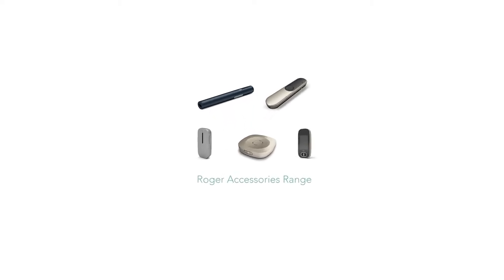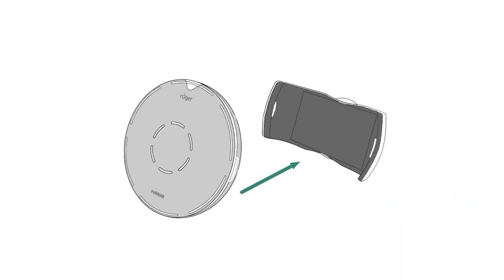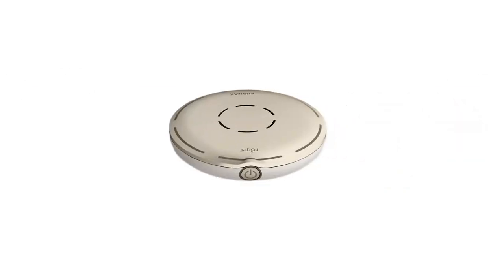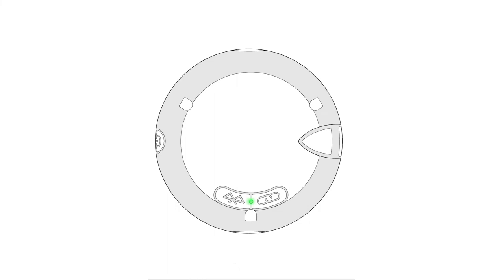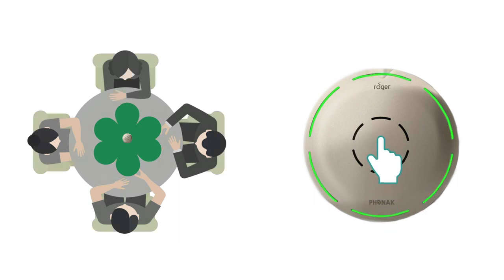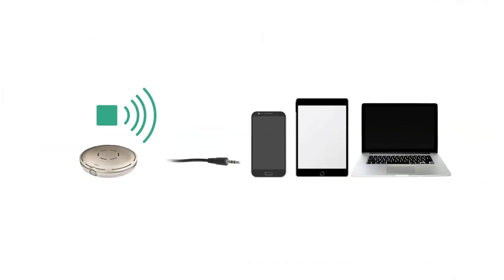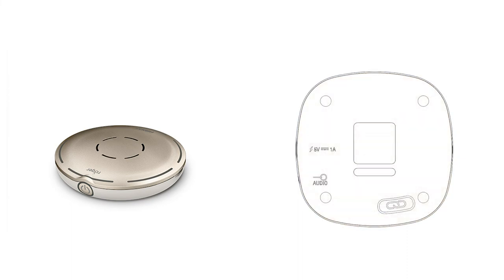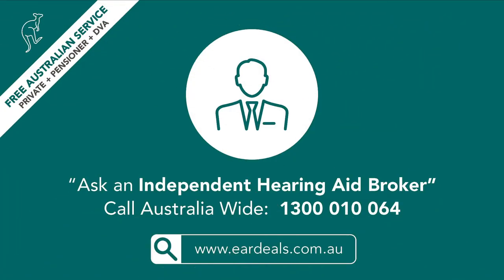Phonak Roger Select Guide | Eardeals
Continuing on in our series on the Roger Microphone range from Phonak. With the Roger Select, designed for streaming in group meetings, for streaming audio from your mobile phone, tablet or tv and to answer and streaming phone calls to your hearing aids using Bluetooth.

For more information regarding EarDeals, our services and hearing aids available please contact an EarDeals broker on 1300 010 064 (Australia wide) or check out our

0:00 – Intro
1:00 – Overview
2:38 – Setting Up
5:22 – Using the Roger Select
9:52 – Taking Phone Calls

EarDeals is independent and not owned by a hearing aid manufacturer. EarDeals does not receive payment or benefit type by hearing aid manufacturers. The following reviews and details are aimed at providing additional information to support the decisions of those seeking new hearing aid technology.

The Author does not provide any medical or Audiological advice on the site which is personally related to you. Accessing, viewing, reading or otherwise using this content does NOT create a physician-patient or audiologist-patient relationship between you and its author. Providing personal or medical information to the Principal author does not create a physician-patient or audiologist-patient relationship between you and the Principal author or authors. Nothing contained in this video or its description is intended to establish a physician-patient or audiologist-patient relationship, to replace the services of a trained physician, audiologist or health care professional, or otherwise to be a substitute for professional medical advice, diagnosis, or treatment. You should consult a licensed Audiologist or appropriately credentialed health care worker or your local general practitioner in your community in all matters relating to your health. If you are in danger or are currently in an emergency and require immediate help, please dial 000 now (Australia-only).

If you have questions regarding the next course of action for your hearing health following your review of any of our videos, please contact an EarDeals Hearing Aid Broker on 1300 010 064 (Australia wide). Further information about our services and hearing aids is available on our